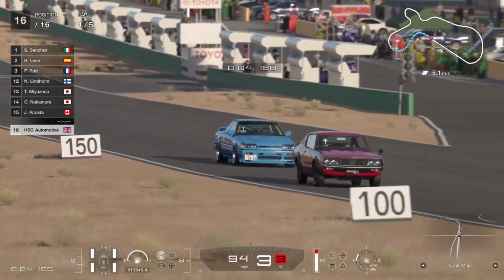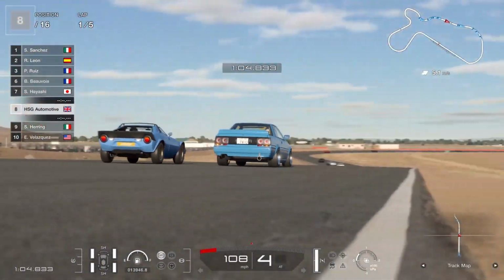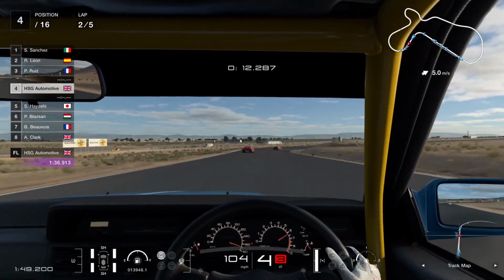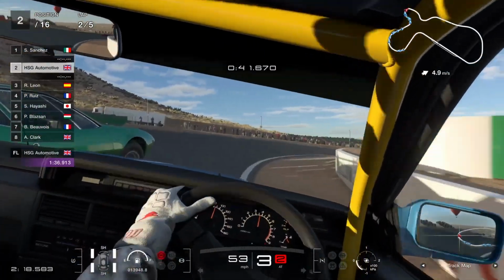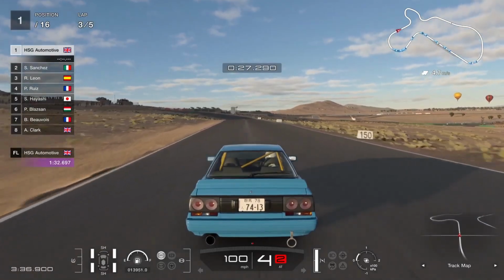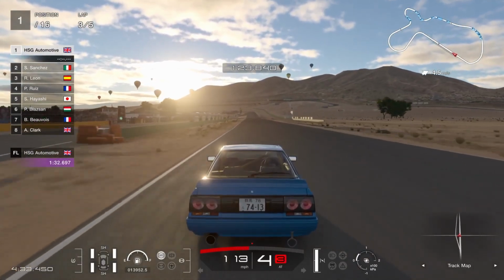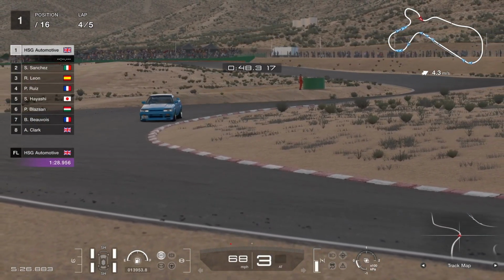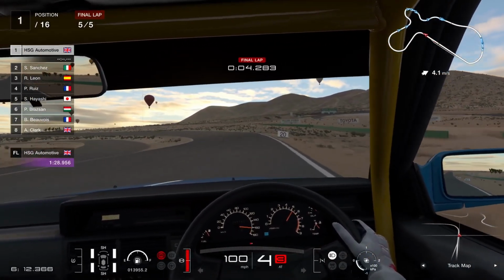GT7 | '87 Nissan R31 Skyline GTS-R | Gran Turismo 7 Car Review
I first began to love the R31 GTS-R Skyline around GT6, with its distinctly more bare bones approach when compared to the quintessentially computer-forward generations which came after. This is seen first and foremost in its use of RWD instead of the more expected 4WD of the later generation GT-R's, and being as it is a homologation special on top of that, the R31 GTS-R definitely deserves its spot as a top tier collectors Skyline, but is also one which still feels great to drive decades on...

''The R31, introduced in 1985, represented the seventh generation of the Nissan Skyline Brand. The most superior version was the GTS-R that was introduced in 1987. Created with the purpose of winning the Japanese Touring Car Championship (JTC), Japan's top touring car event at the time, it was a homologation model developed in accordance with international Group A regulations. Under the hood, Nissan added a new turbocharger to the GTS base models' 2.0-liter inline 6. Exterior tweaks included a large rear spoiler, along with other aerodynamic equipment. This R31 Skyline GTSR had a limited production run of about 800 units. So, it should come as no surprise that this model has become a true collector's item of the famous Skyline series.''

- Gran Turismo Wiki

★ PSN: CORRUPTED_DISC